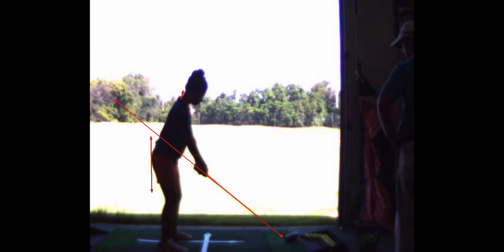V1 Pro analysis